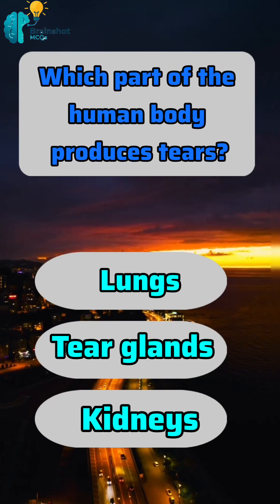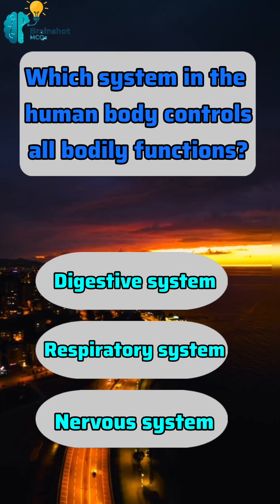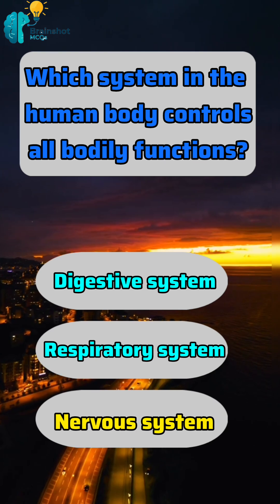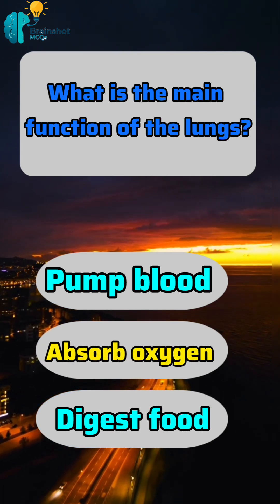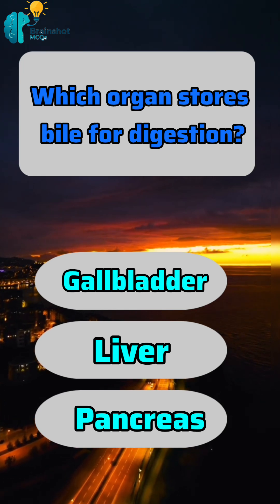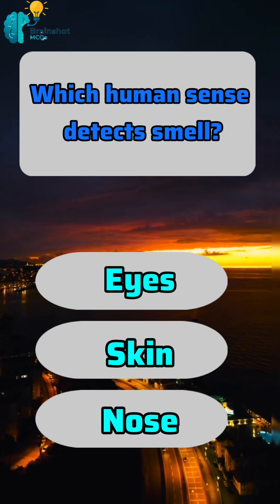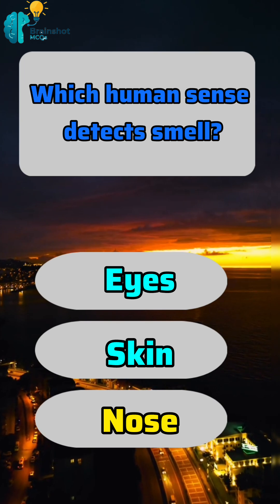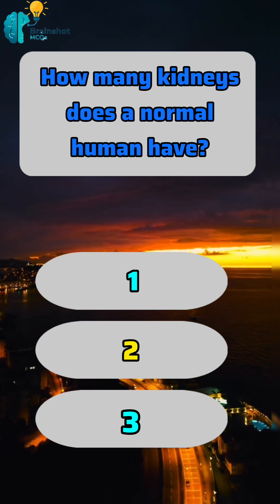8 Easy Biology Questions About the Human Body| Fun Quiz for All Ages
Test your knowledge of the human body with this fun and educational biology quiz! From tear glands to the nervous system, these 8 questions will help you learn and engage with basic human anatomy. Perfect for students, learners, and curious minds.
Comment your answers and see how much you know about your own body!

Biology quiz for kids

Human biology questions

Science quiz human body

Human anatomy MCQs

Body organs quiz

Easy biology questions